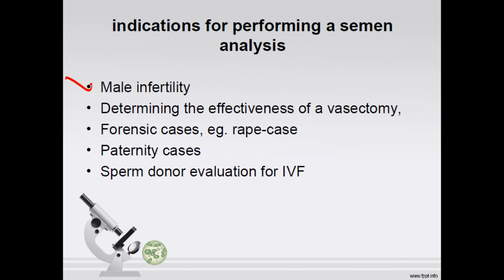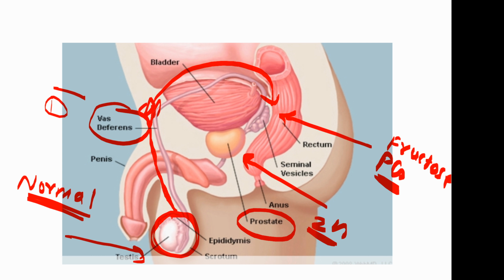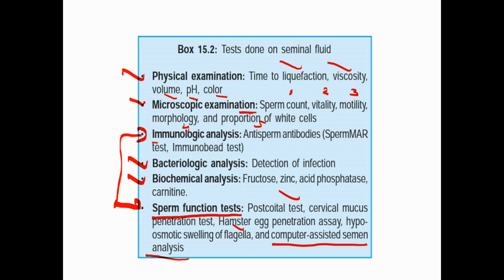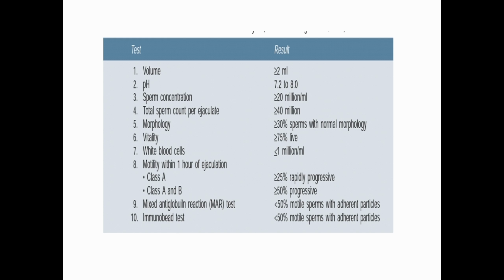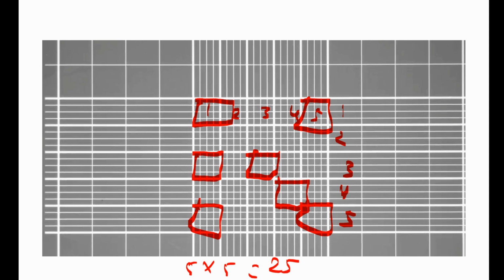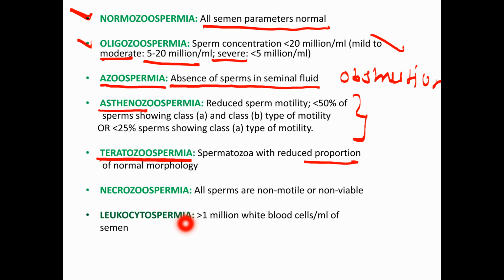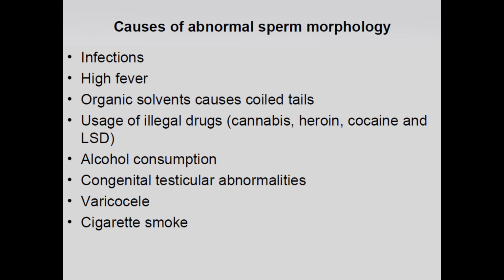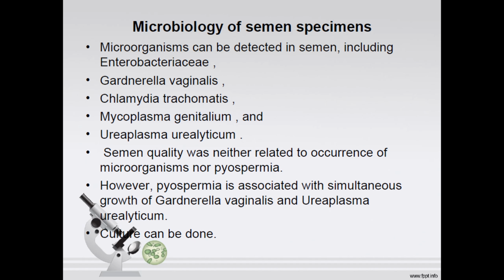SEMEN EXAMINATION ( ENGLISH)sperm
Semen analysis, also known as a sperm count test, analyzes the health and viability of a man’s sperm. Semen is the fluid containing sperm (plus other sugar and protein substances) that’s released during ejaculation. A semen analysis measures three major factors of sperm health:

the number of sperm
the shape of the sperm
the movement of the sperm, also known as “sperm motility”
Doctors will often conduct two or three separate sperm analyses to get a good idea of sperm’s health. According to the American Association for Clinical Chemistry (AACC), the tests should be conducted at least seven days apart and over the course of two to three months. Sperm counts can vary on a daily basis. Taking an average of the sperm samples can give the most conclusive result.

Why undergo semen analysis?
Test for male infertility
A semen analysis is often recommended when couples are having problems getting pregnant. The test will help a doctor determine if a man is infertile. The analysis will also help determine if low sperm count or sperm dysfunction is the reason behind infertility.

Test for vasectomy success
Men who have had a vasectomy undergo semen analysis to make sure no sperm are in their semen. In a vasectomy, the tubes that send sperm from the testicles to the penis are cut and sealed as a permanent form of birth control. After a vasectomy, doctors often recommend that men take a sperm analysis once a month for three months to ensure that sperm is no longer present in their semen.